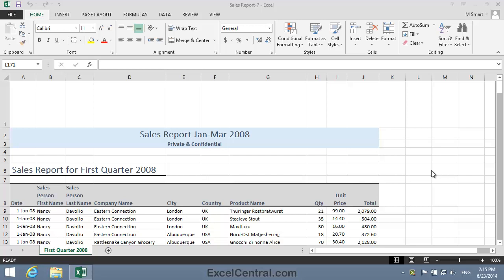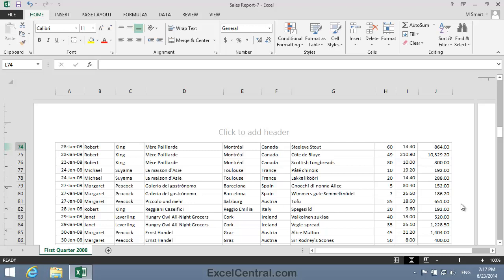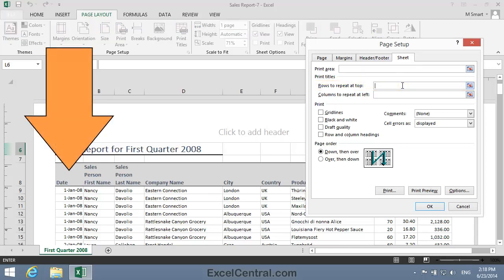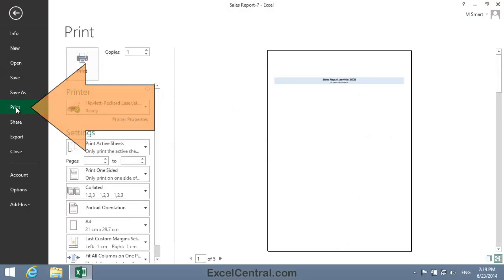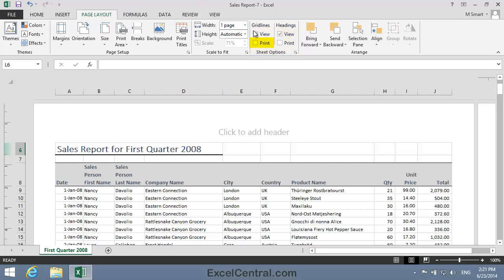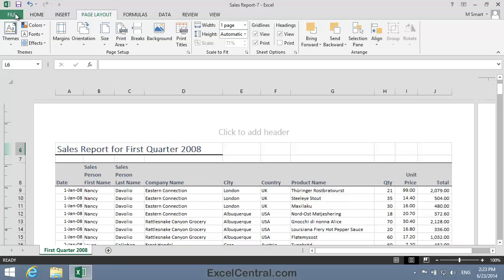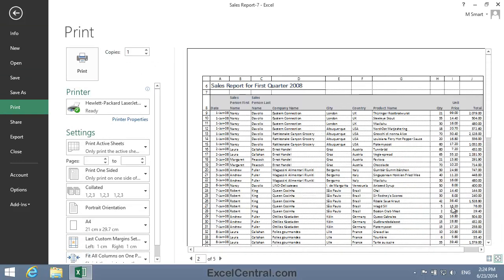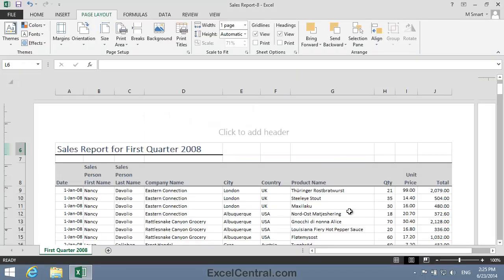7-11: Print Row and Column Titles on Every Page and Print Gridlines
How to repeat Excel row and column titles on every printed page.  Also how to print gridlines and how to print the column headers (A, B, C ...) and row numbers (1, 2, 3).

When you print an Excel worksheet the first page is often easier to understand.  There is a column title row that clearly indicates which data is in each column (such as Date, City and Company Name).  The second page can be more difficult to understand because the column title row is missing.  You'll learn how to repeat the title row on every printed page.

Sometimes it is difficult for the eye to track across printed lines. For this type of report you'll learn how to print gridlines onto the printed page in a similar way to the ones displayed on the worksheet.

You may want to send a printed worksheet to a colleague and then discuss it on the telephone.  It would be useful to be able to ask “what do you think of the value in cell H11?”  This isn’t possible because row and column headers are not normally shown on the printed page.  You'll learn how to print the row and column headers (1, 2, 3..., A, B,C...) on printed pages.